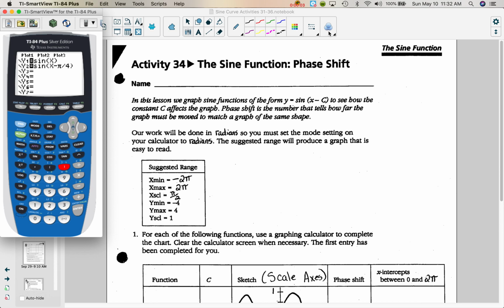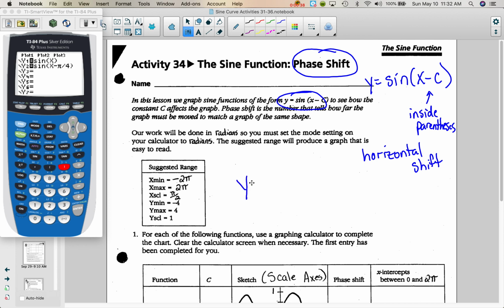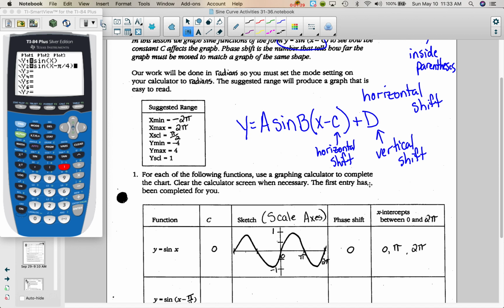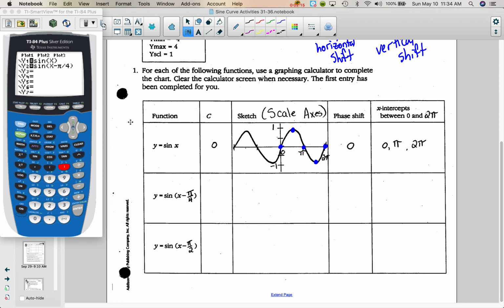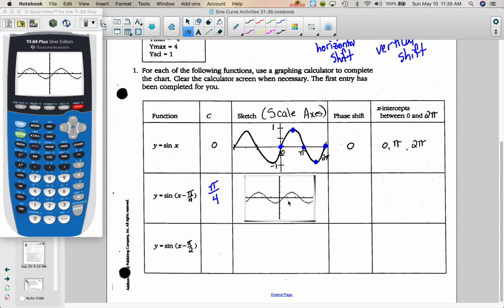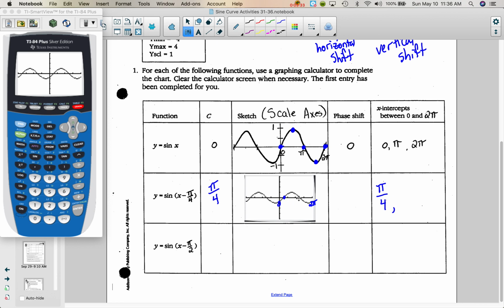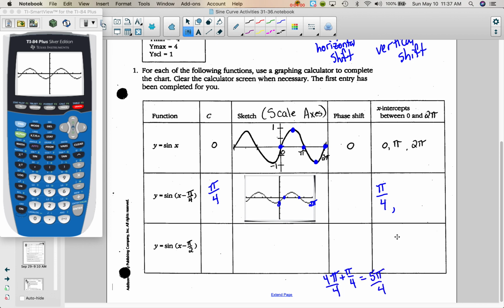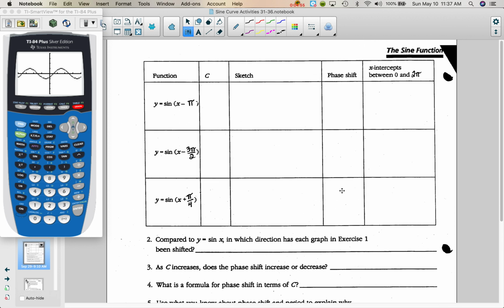Sine Curve Activity 34 instructions